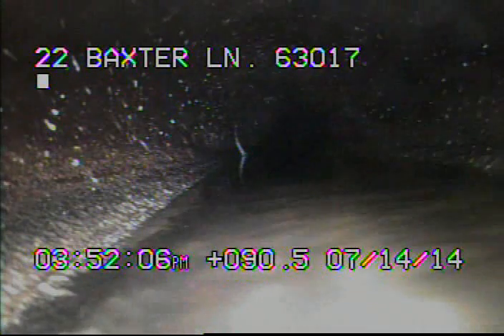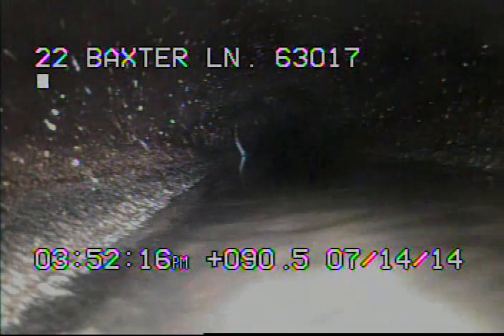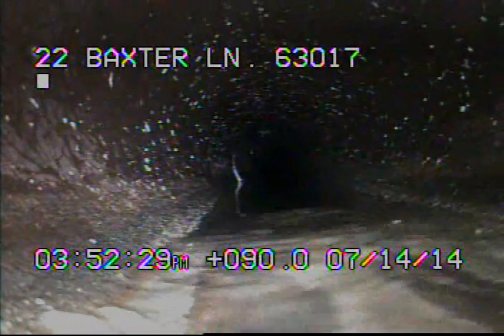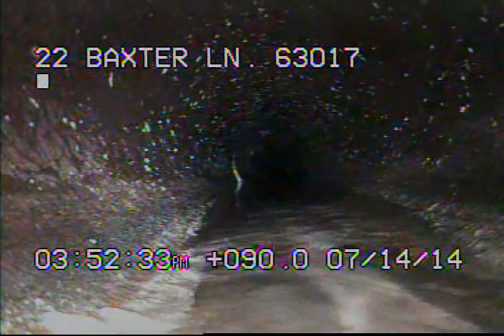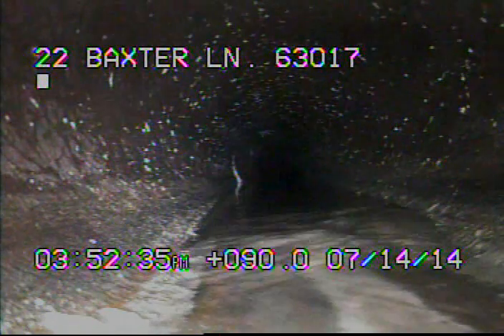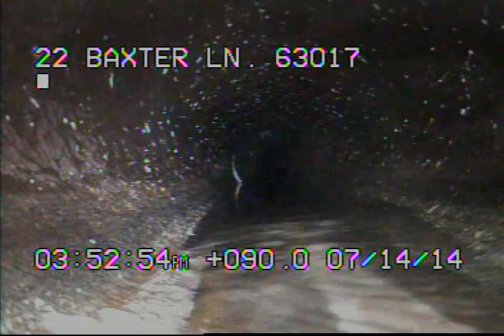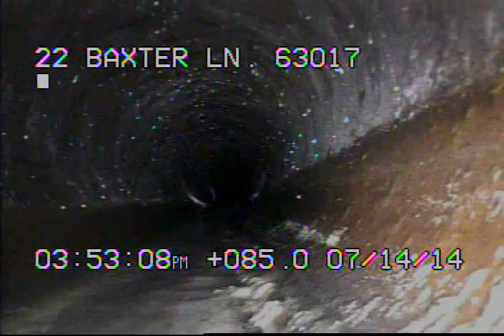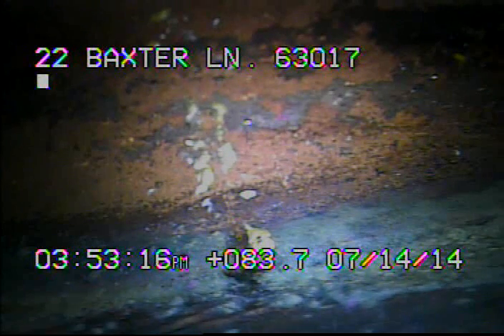22 Baxter Ln 63017 part 2